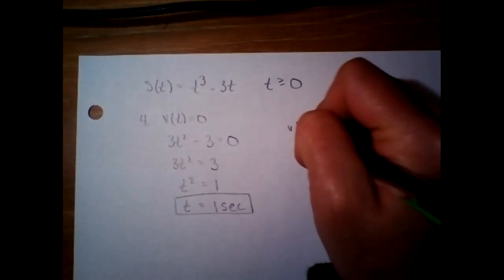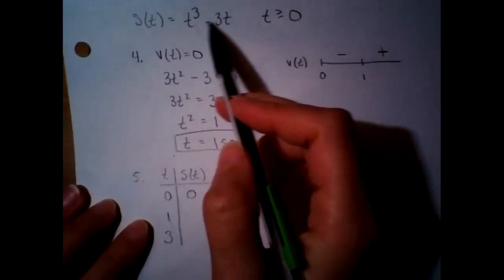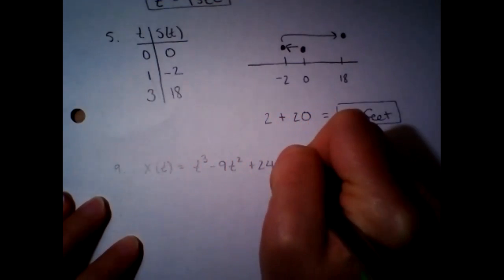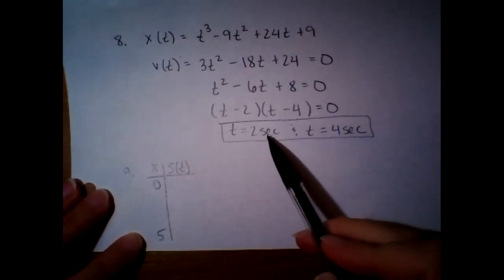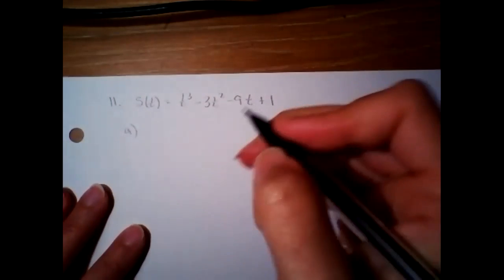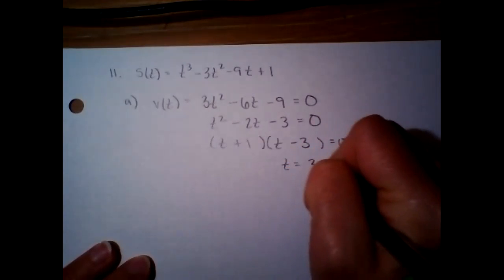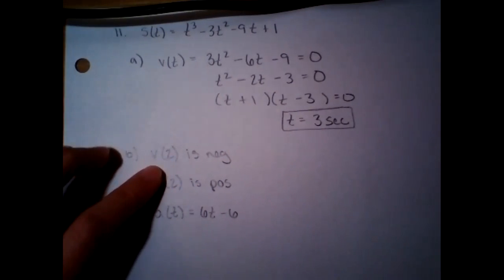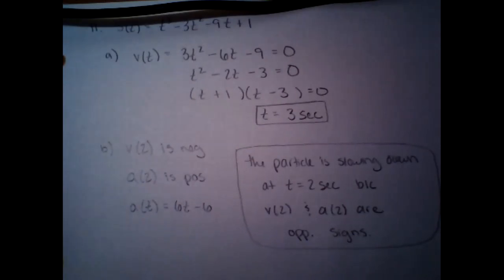going over particle motion quiz 4